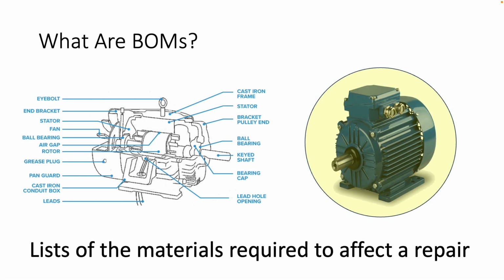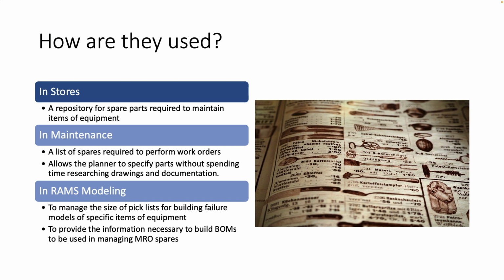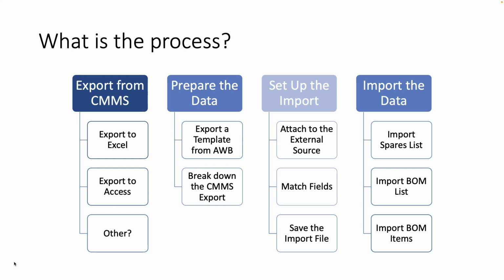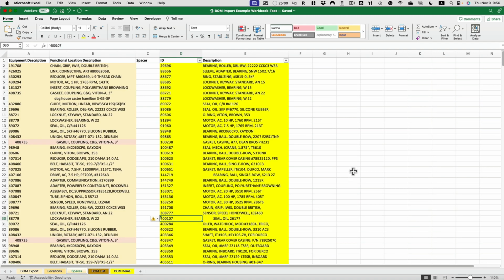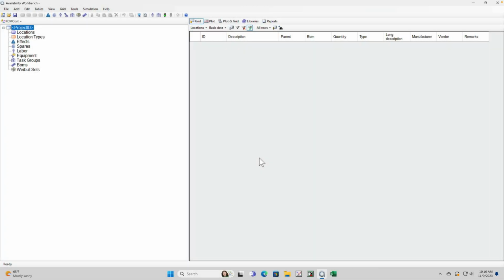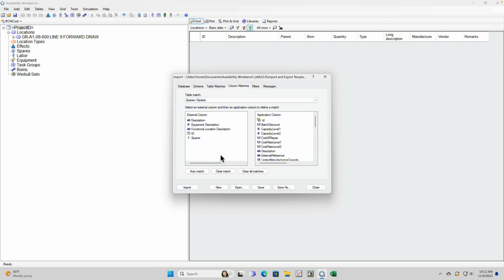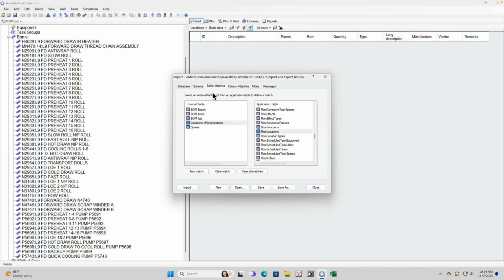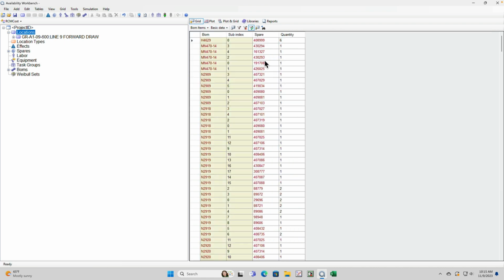Importing BOMs - Availability Workbench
Learn how to import a Bills of Materials (BOMs) into RCMCost and AvSim modules that are found in Availability Workbench Suite.